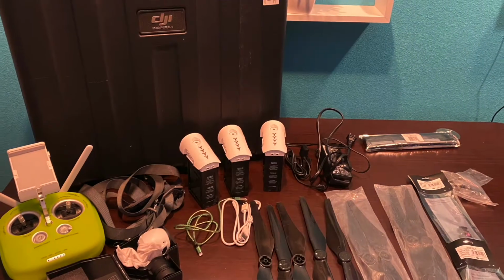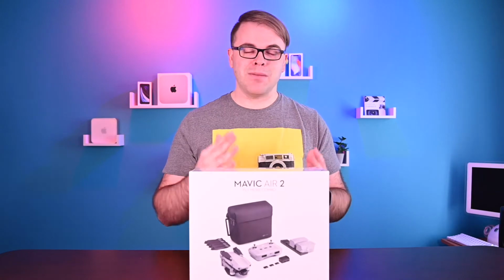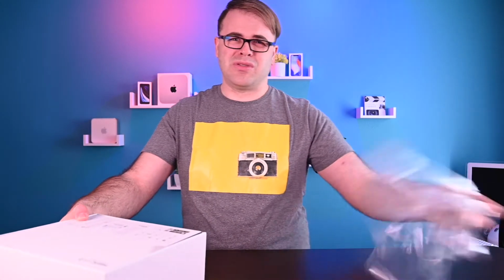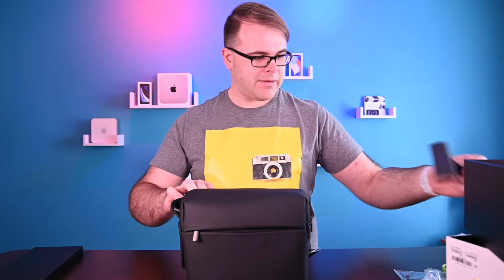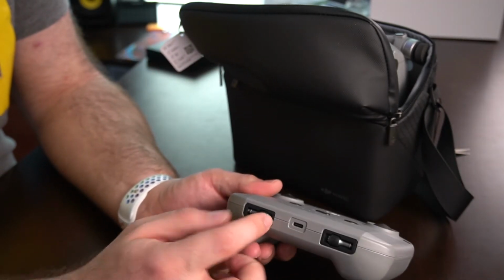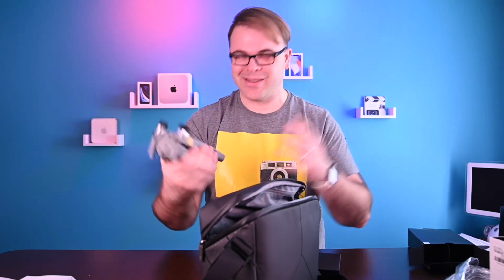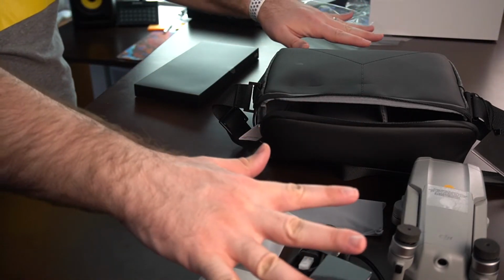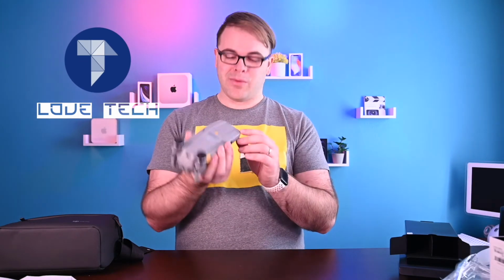DJI Mavic Air 2 Fly More Combo - Unboxing a Photographer's Dream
Considering buying your first drone but don’t know where to start?!? In my first of many drone videos to come on my channel, I’ll tell you why I decided to buy the DJI Mavic Air 2 for my photography and videography business and show you what exactly comes in the Fly More Combo kit from DJI.

🛍 BUY STUFF MENTIONED IN THIS VIDEO
DJI Mavic Air 2
DJI Mavic Air 2 Fly More Combo
DJI Inspire 1

Navigate the Video:
0:00 – Intro
1:00 – Why did I buy a Mavic Air 2?
3:03 – Unboxing the Mavic Air 2
10:20 – My First Impressions
11:35 – Wrap-up

📹 MY EQUIPMENT
📸 Cameras & Lenses
Nikon Z6 Mirrorless w/ FTZ Adapter
Nikon AF-S FX 18-35mm f/3.5-4.5G ED
Tamron SP 150-600mm F/5-6.3 Di VC G2
Sony a6100 Mirrorless Camera
Sony 16-50mm f/3.5-5.6 OSS Alpha E-Mount

💡Effect Lighting
Phillips Hue Bloom
Philips Hue BR30
Neewer 660 RGB LED Video Lights

⌚️Accessories
Zhiyun Smooth 4 Gimbal
MeFOTO Backpacker S
MEFoto WalkAboutS Monopod
Sunpak PlatinumPlus Ultra Tripod
Neewer FW568 5.5-Inch 4k Field Monitor